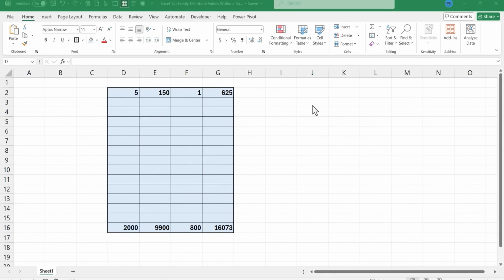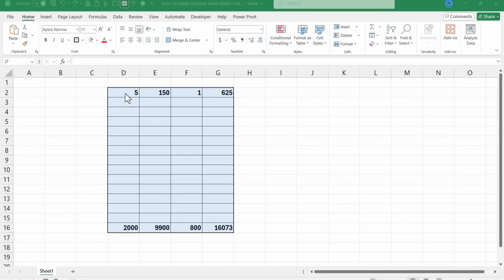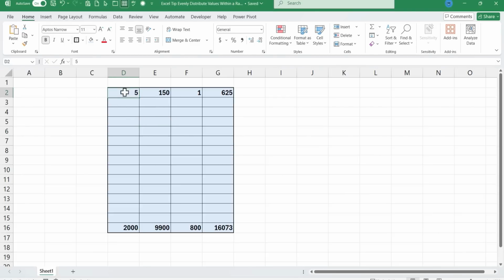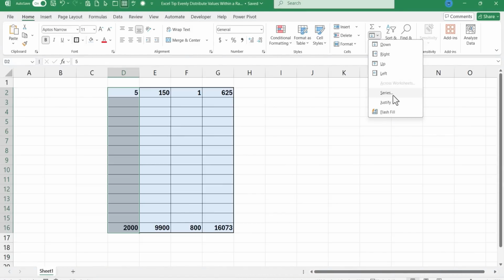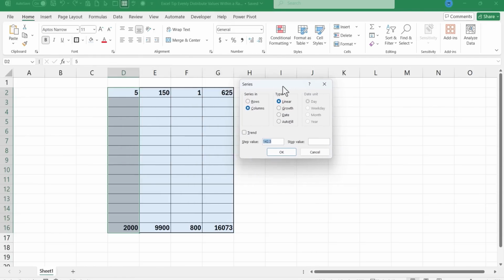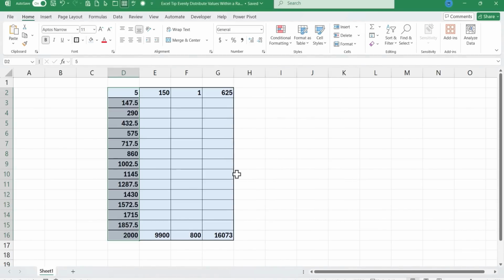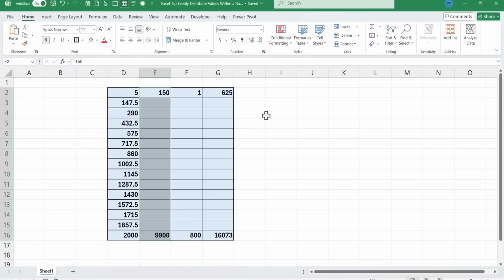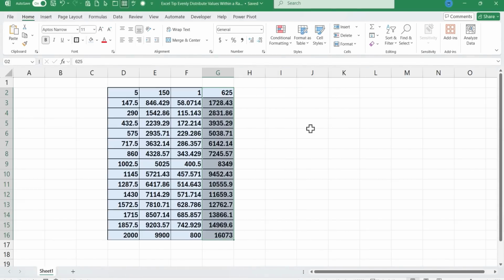Excel Tip: Evenly Distribute Values Within a Range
Learn how to use the Excel fill feature to achieve an even distribution of values within a specified range. This tutorial demonstrates a practical method to automatically populate data, ensuring productivity and saving time. Discover how Excel helps evenly distribute values between a lower and higher number in a spreadsheet.